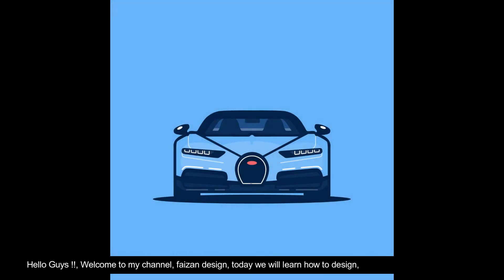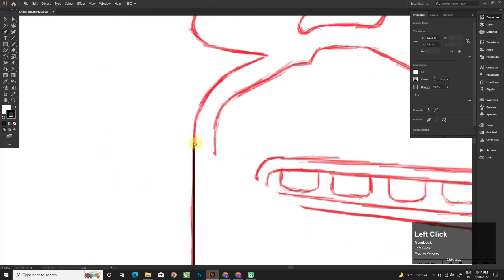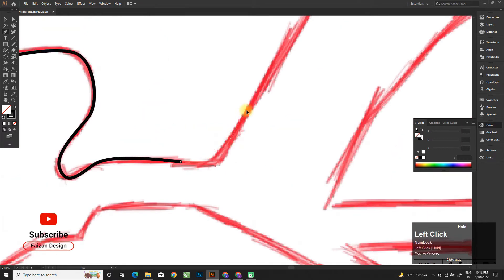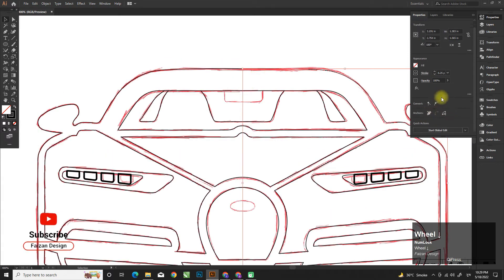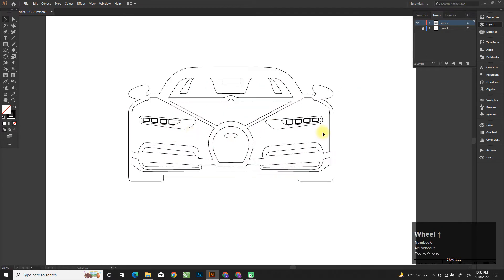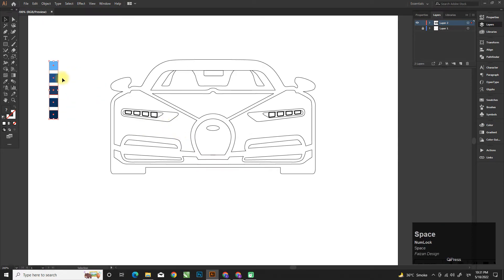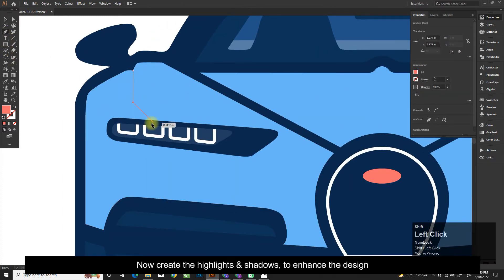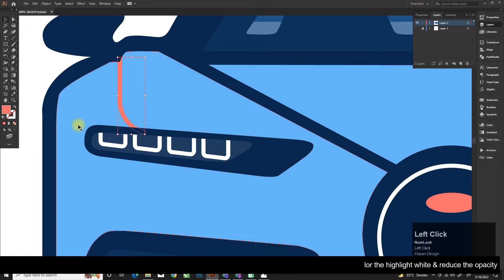How to design a flat vector car Illustration I Vector Illustration I Adobe Illustrator Tutorial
Hey Viewers, In today's video we are going to learn that how to design a Flat Vector Car Illustration in Adobe Illustrator I Flat Car Vector Illustration I  Illustrator Tutorial Step by Step I Illustration in Illustrator